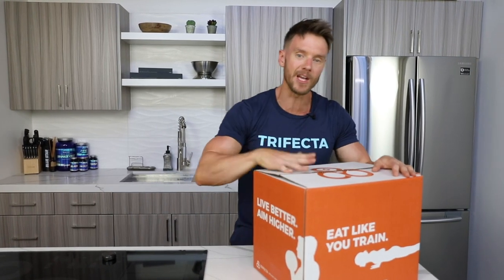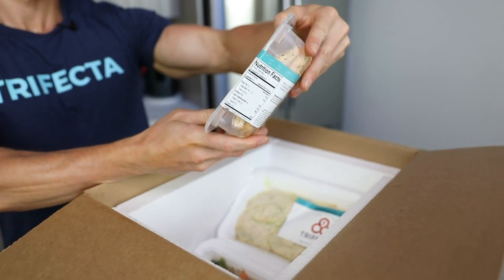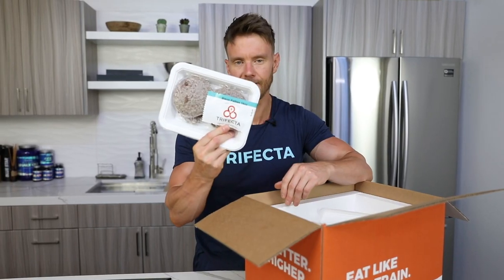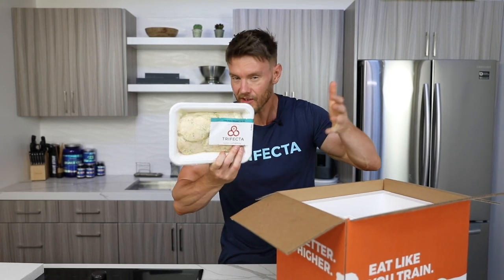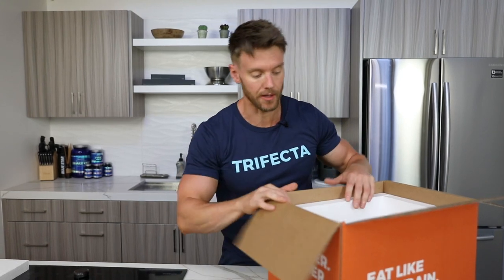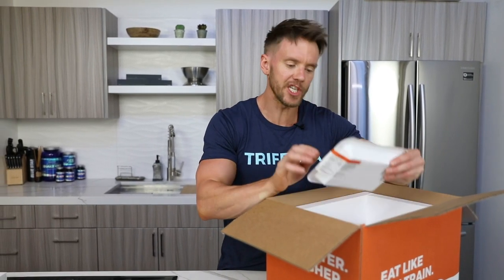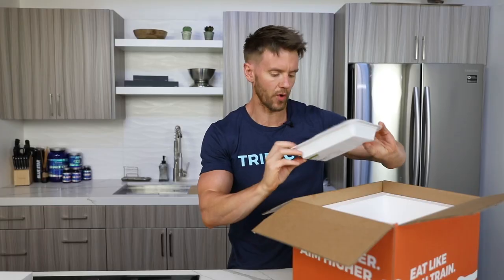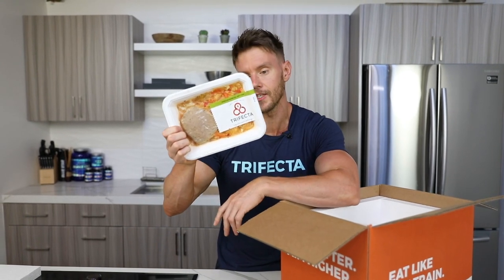Trifecta Unboxing | Rob Riches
Curious how we ship all organic, never frozen food to all 50 states? Refrigerated boxes, vacuum sealed trays, and a lot of love!

Trifecta App
Track your macros, calories, workouts and everything in between – all in one place with the new Trifecta App. Train and track your nutrition with celebrity athletes like Brooke Ence.
Follow Trifecta:
Trifecta Food
Ready to eat Keto, Paleo, Clean, Vegan and macro-aligned meals delivered to your door. Get your diet on track with organic, gluten-free, dairy-free, soy-free, Non-GMO meal prep.